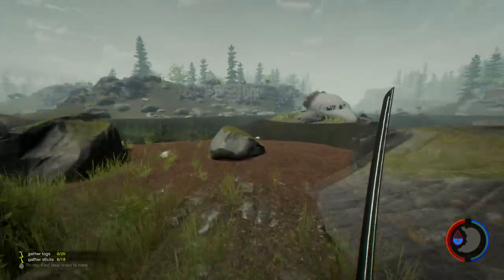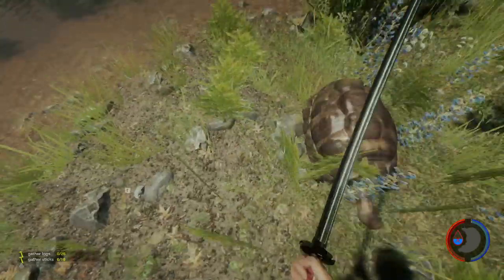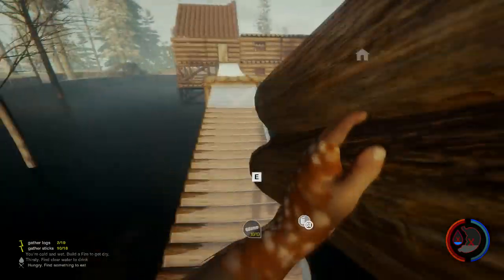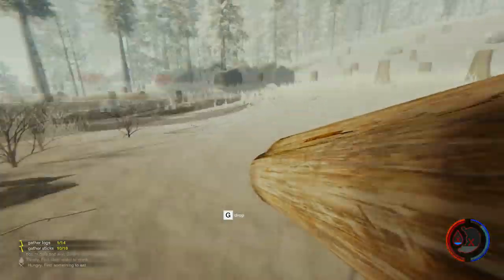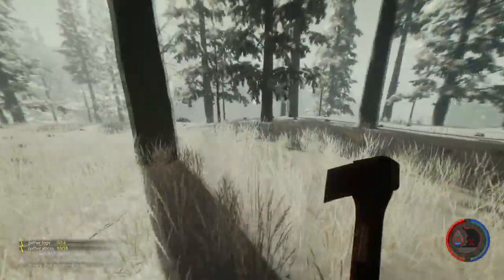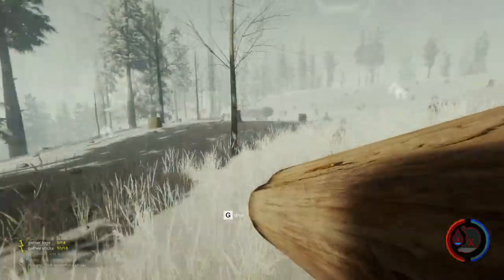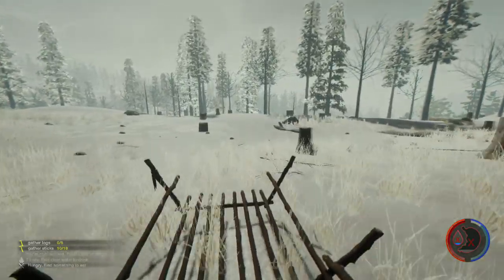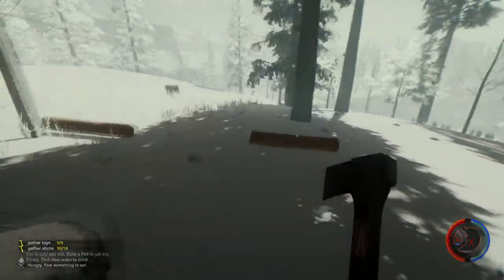The Forest Gameplay - Wall Weapons Rack, Medicine Cabinets, Flare Gun - S14EP09 (Alpha V0.32)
The Forest Gameplay Let's Play Alpha V0.32, Flare Gun, Medicine Cabinets, Tree Bridges - Thanks for joining me as we do Let’s Play Gameplay in The Forest Alpha V0.32 Basically you crash land in an airplane crash and find yourself in a creepy forest fighting to stay alive while cannibal mutant tribes want you for supper. This game is creepy and will make your hairs stand on end.

1) Fort Frostbite - Kenn
2) Winters cannibal lake - Mrs. Untameable
3) Fort Taiga - Hornetzilla78
4) Fort of death - Rūdolfs Linde
5) Camp Thule *the northernmost part of the habitable ancient world - Hank Abhominal
6) Fort Proelio *latin for battlefield - Jck Rftr
7) Fort Ass Cola - Metalhead4673
8) Snowy Kingdom - Ghaith Makhlouf
9) Whiterun Cabin - Josh Sullivan
10) The GreenHouse - TheTitanTree
11) Fort So Hard - Toshba47
12) Fort Sapphire - Melody Pathkiller
13) Fort Besieged - Alienda Roswell

Base/Fort Snow base names to vote on, Click on the Poll link to place your vote: